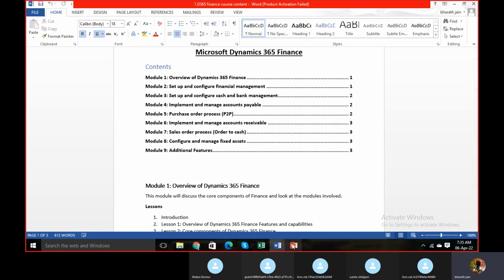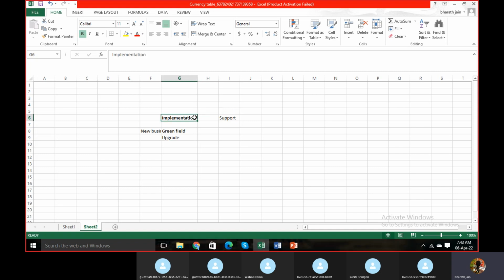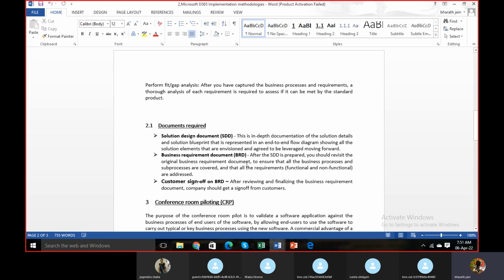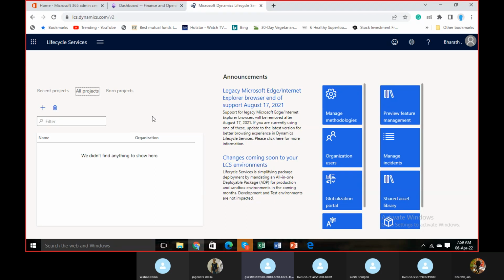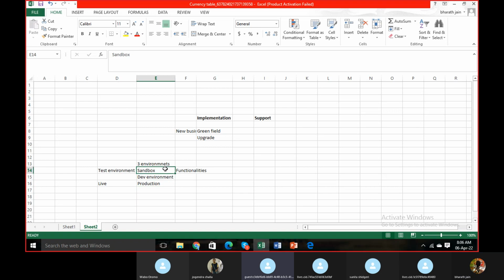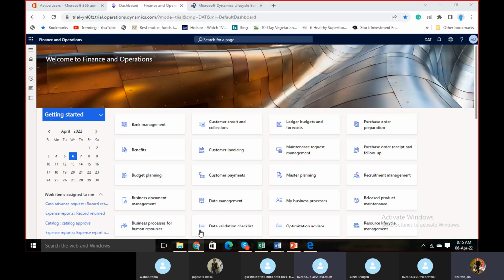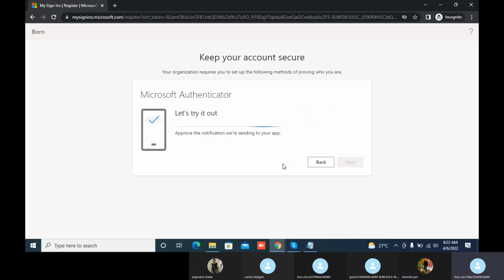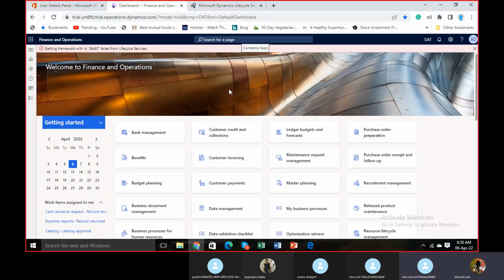Day 1 introduction to D365 F&O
Day 1 video of D365 F&O Finance training